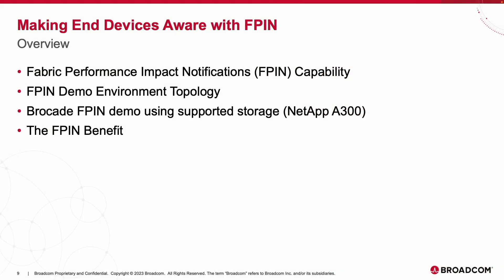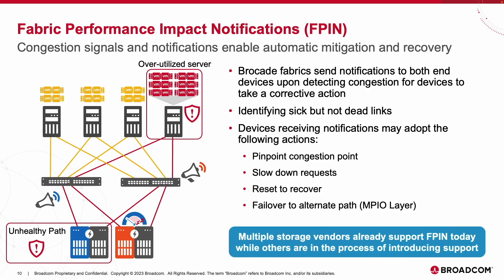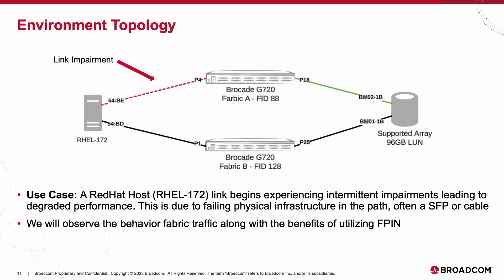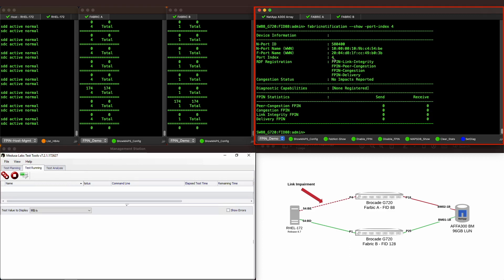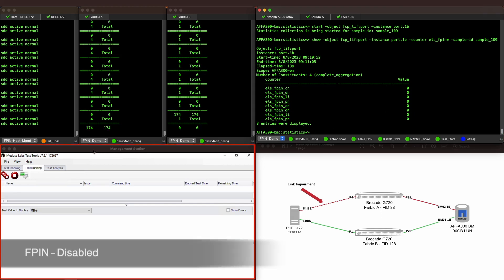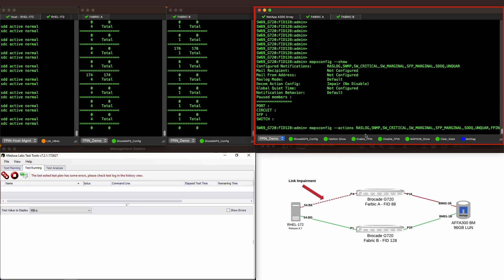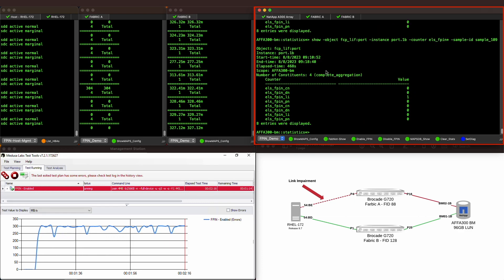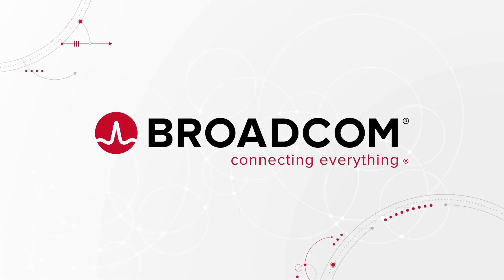Brocade Gen 7 Making End Devices Aware with FPIN (Fabric Performance Impact Notifications)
Brocade Storage Networking brings autonomous SAN features to customers that not only reduce the meantime to resolution of the issues that arise in a SAN fabric but also mitigate potential performance impacts to maintain the highest availability possible. The Fabric Performance Impact Notifications (FPIN) feature allows end devices to make use of information available in the Brocade fabric via event driven notifications to take automated actions in turn mitigating multipath issues, congestion, and oversubscription. If supported hardware and software is present, there is very little configuration required to begin taking advantage of FPIN and its benefits. Some storage vendors already support FPIN today while others are working towards introducing FPIN support.